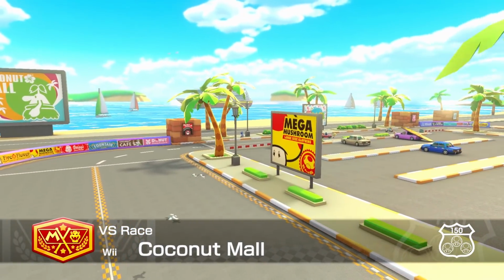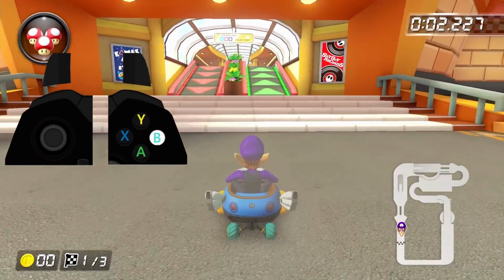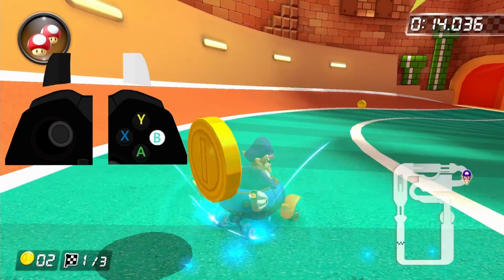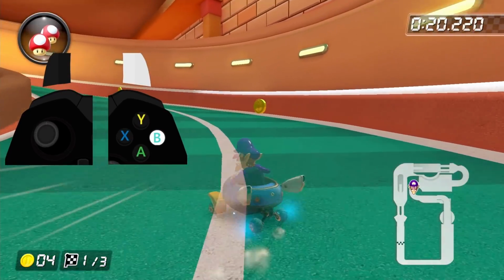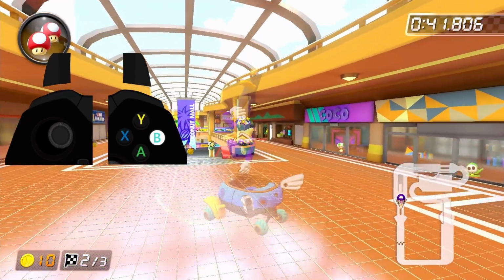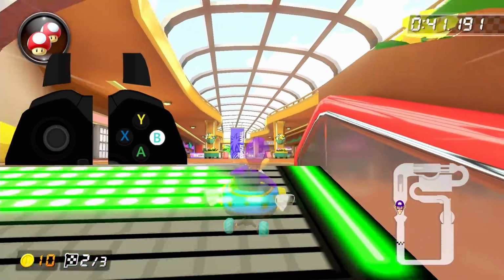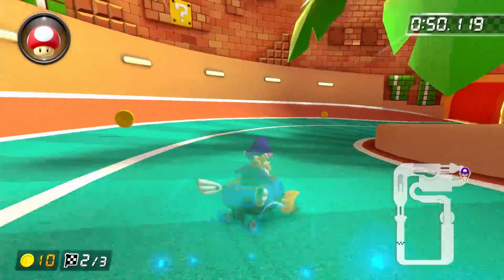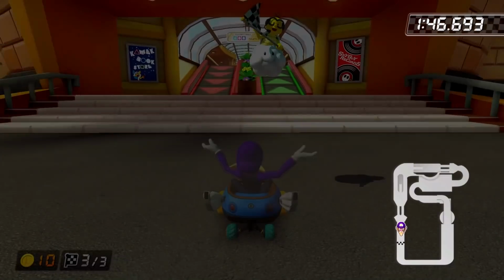COCONUT MALL 150CC TUTORIAL | Bayesic Training Bonus Edition Part 4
DLC Time y'all!

0:00 What you're gonna learn
00:29 The strats
05:19 Putting it all together
07:52 World Record Strategies
09:54 Outro